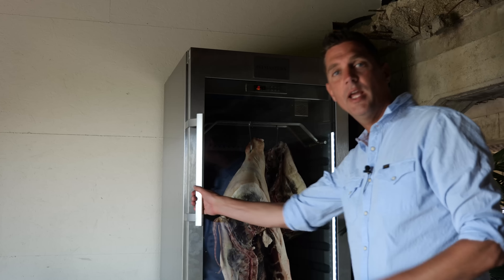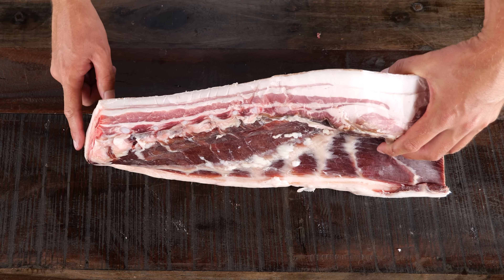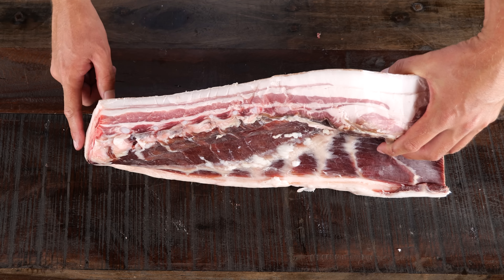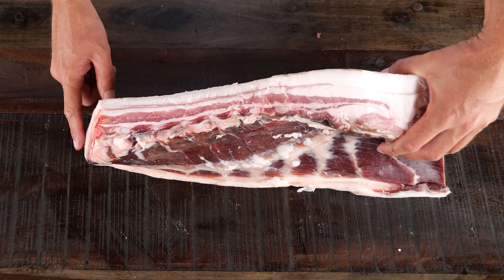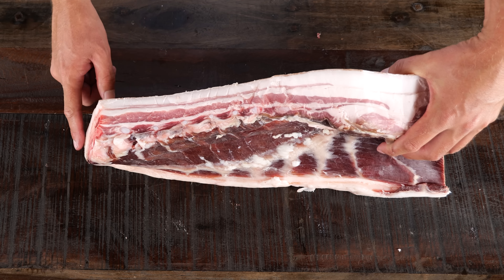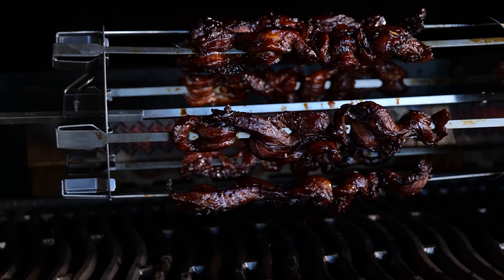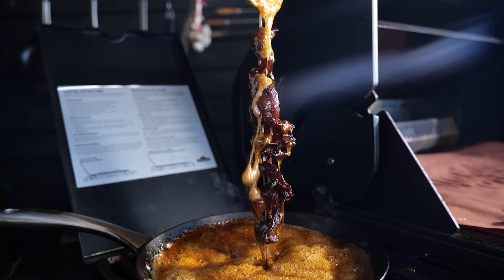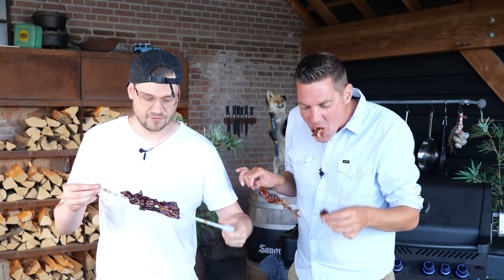Chinese Porkbelly CHAR SIU on the BBQ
0:00 - intro
0:55 - cutting out the dry aged porkbelly
2:16 - making a marinade
4:13 - preparing the rotisserie
5:05 - napoleon setup
5:50 - creating a glaze
7:50 glaze te char siu
8:36 - taste test